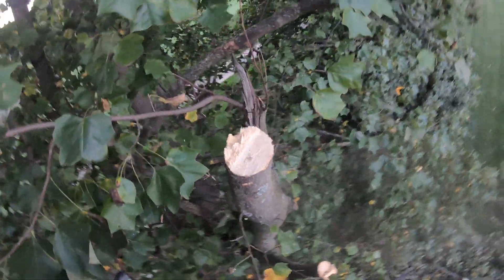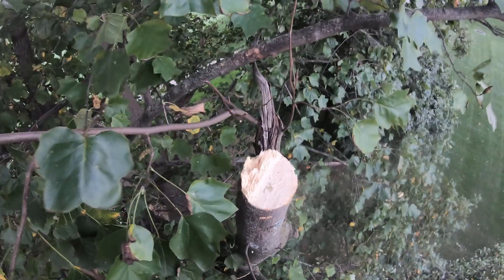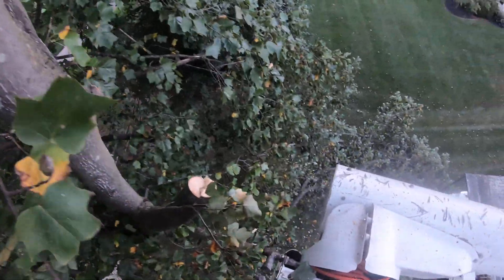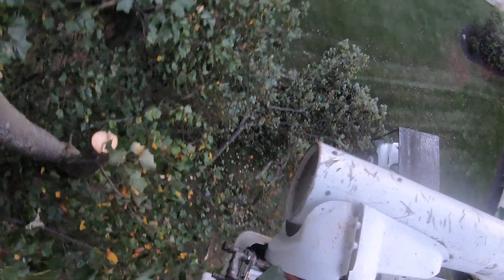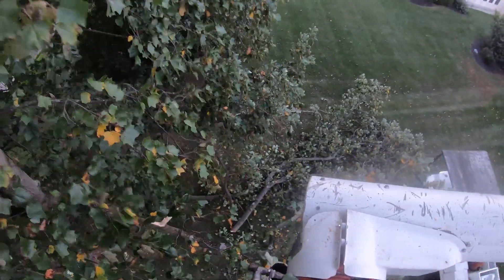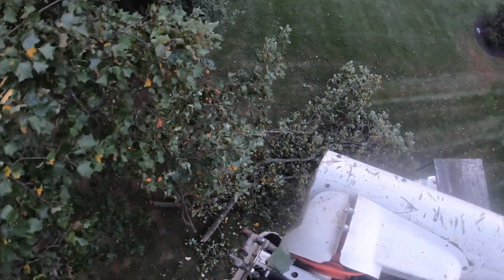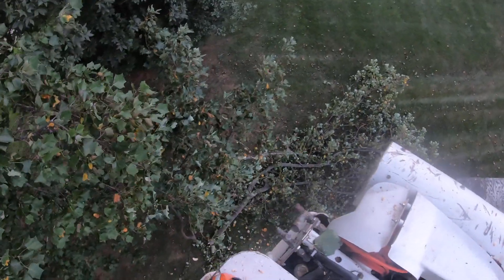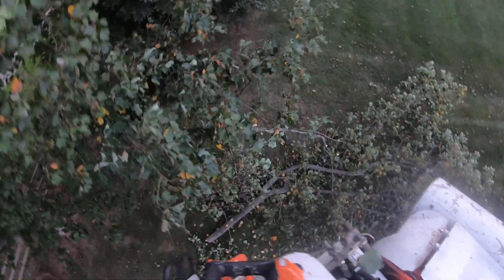Somthing You've Probably Never Seen Before... I Love This Cut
This cut resembles a soft Dutchman which is a falling cut I first saw used by Jack, @Hotsaws101. The soft Dutchman is used to turn a tree during a fall by adding kerf cuts to the notch, and angling them towards the desired direction of fall, while the notch is pointing more towards the direction of lean. In the soft Dutchman, the tree falls into the notch, but when the notch closes, the kerf cuts allow the tree turn towards the side where the kerfs act to widen the notch.

In this case, there is no back cut. The kerfs are gunned (or aimed) towards the desired lay, which is to the right of the lean. I attempted to angle each kerf slightly more to the right as I went down. Depth was crucial. Obviouisly, I didn't want to cut too deep so as to pinch the bar, but I had to cut deep enough so that as the tree started leaning more, that would be enough force to close the kerfs, and thus turn the top.

I have used the idea for stacking kerfs rather than using a notch many times, but this is the first time I tried it without using a back cut. Tulip is notoriously hard to turn on a hinge. In this case, all the hinge strength needed to turn the top was spread out over more length of fibers, rather than if all the force was placed on a hinge from a normal notch and back cut. This takes advantage of similar charactoristics that are used by the European trench cut and the sizwheel. Basically the longer the fibers in the front of the hinge, the more flexible it will be.